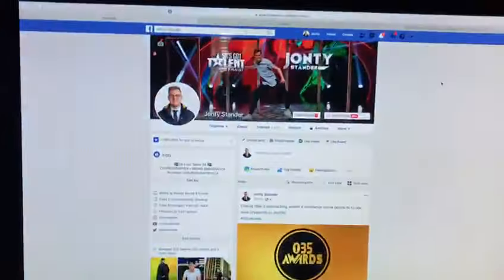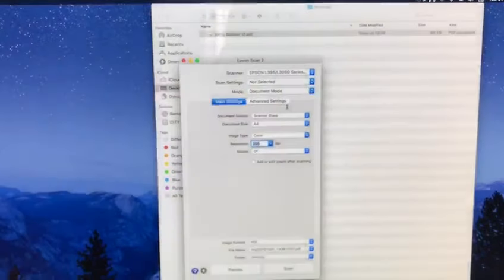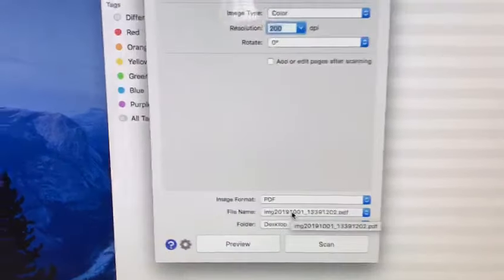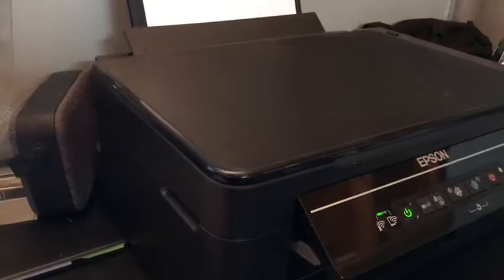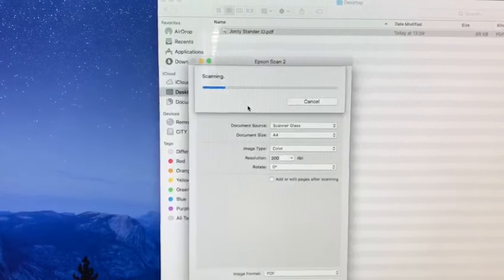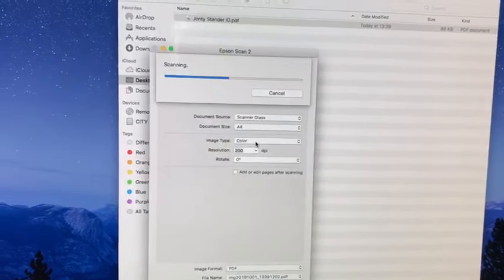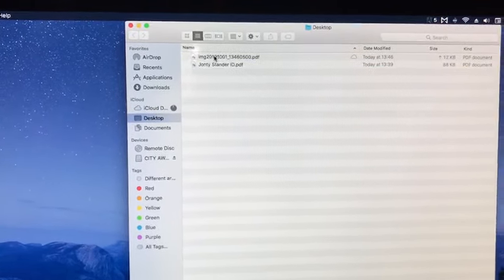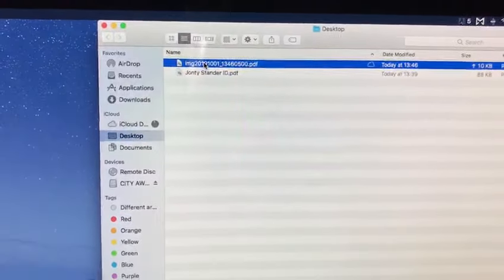Epson Printers | How To Scan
Universal tutorial on how to scan a document with an Epson Printer.

L3060
L382
L5910
L3110
L3050
L3150
L1800
L6170